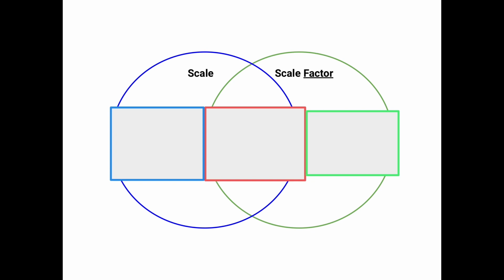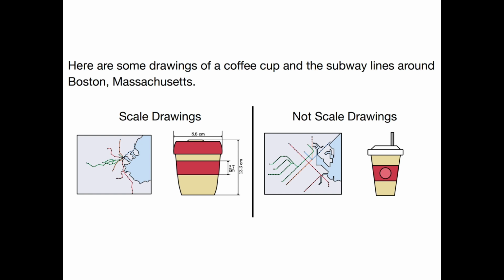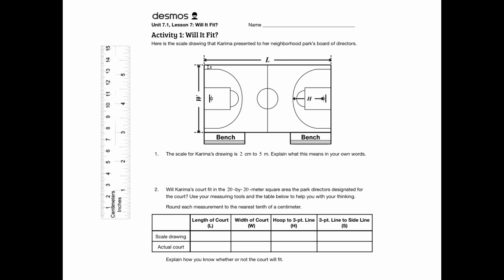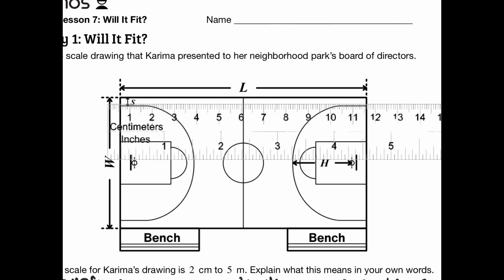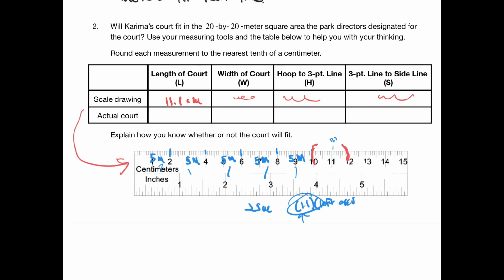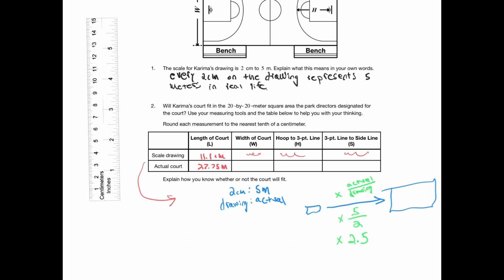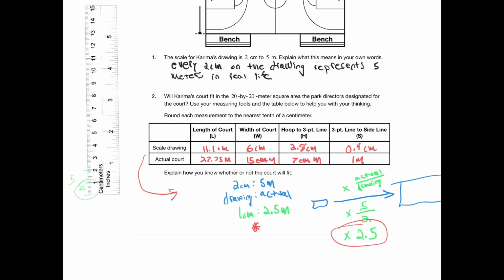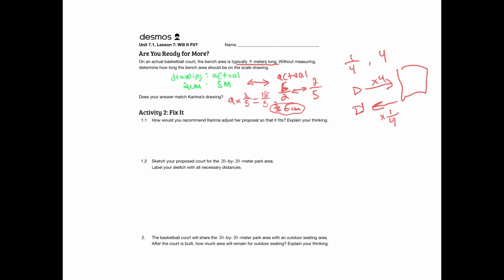Desmos Unit 1 - Lesson 7